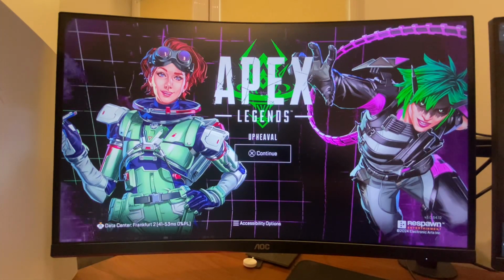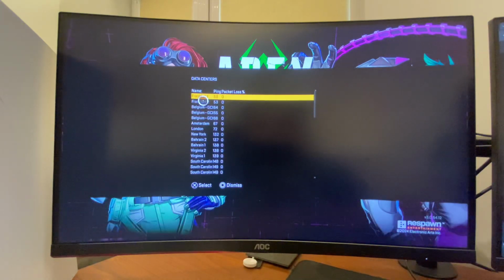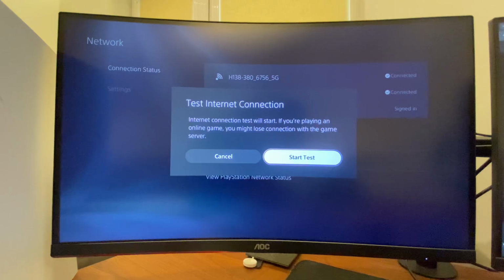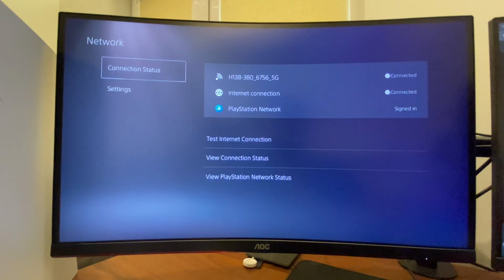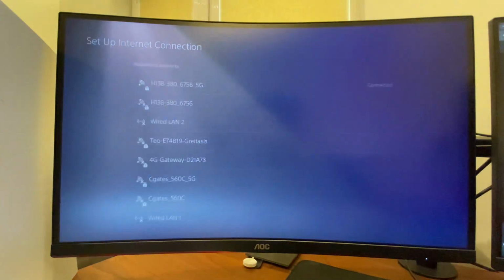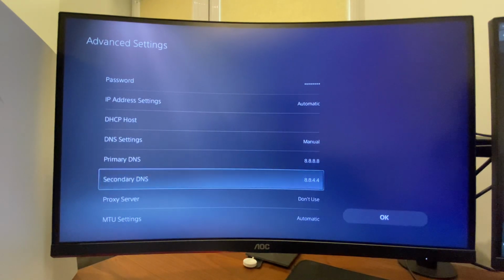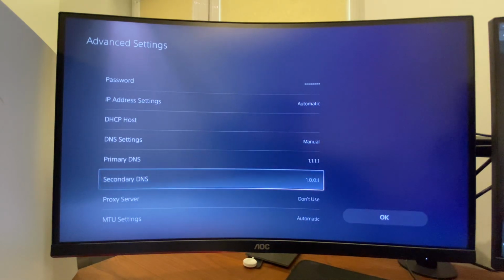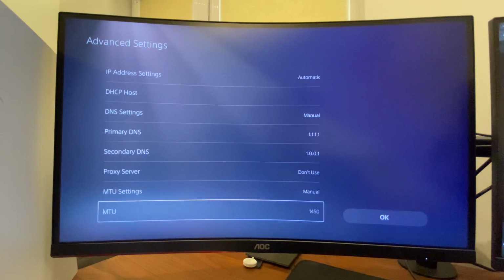How To Fix High Ping & Lag Apex Legends PS5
How To Fix High Ping & Lag Apex Legends PS5 💵 Support me